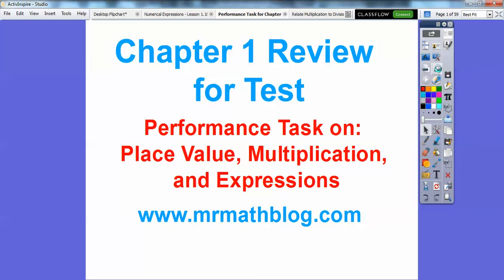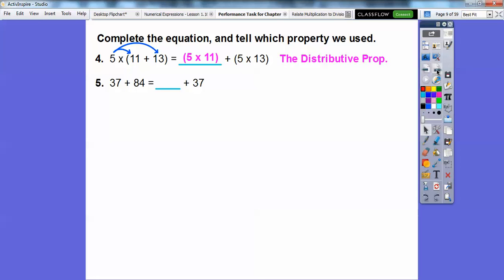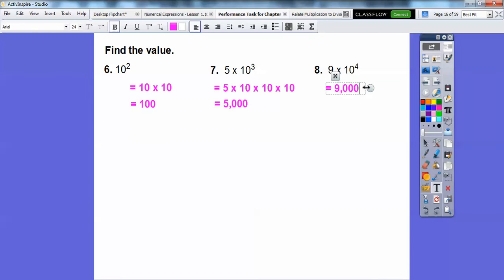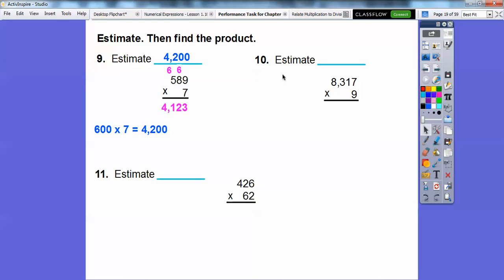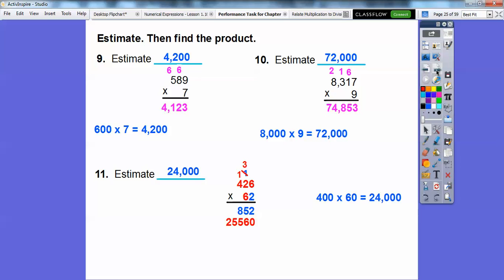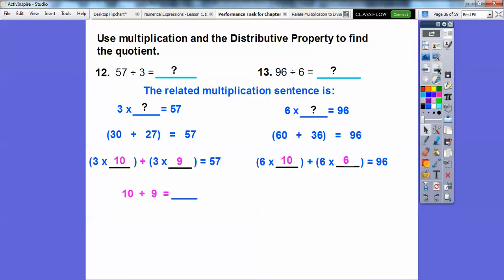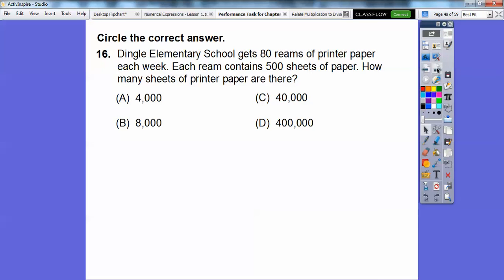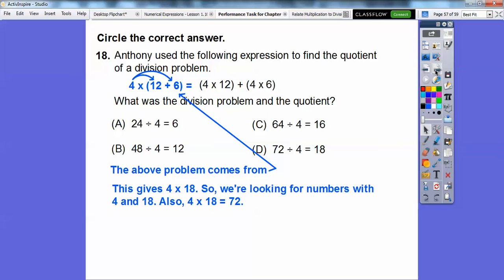Performance Task for Chapter 1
This lesson will help you get you ready for your upcoming test.